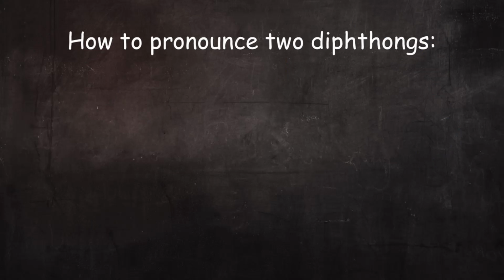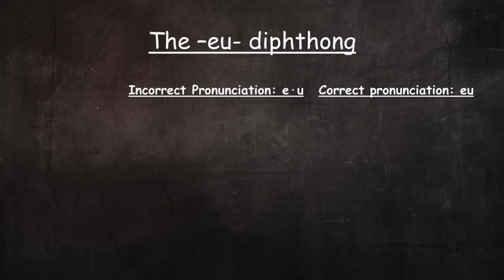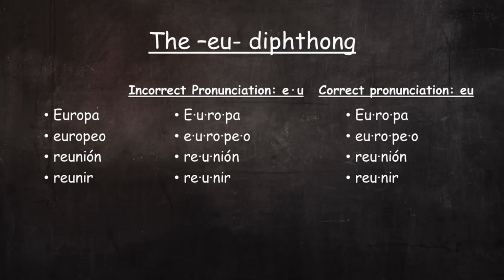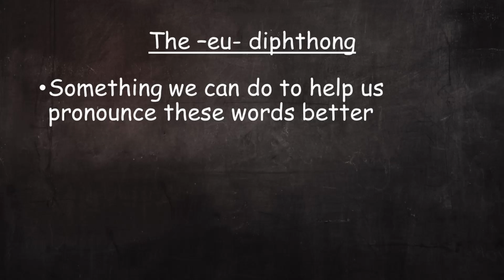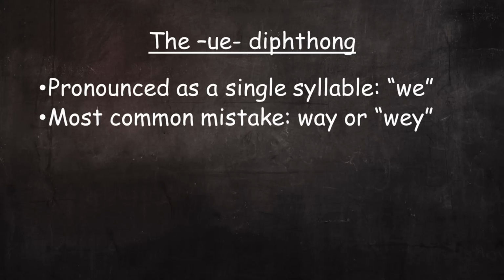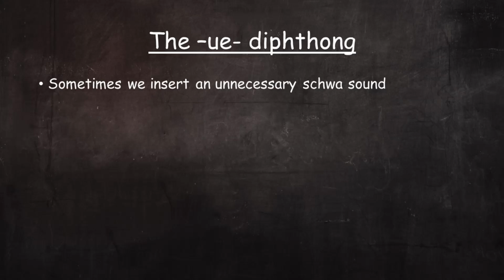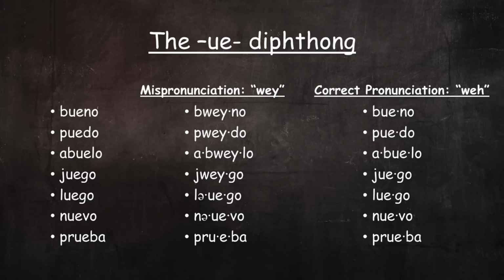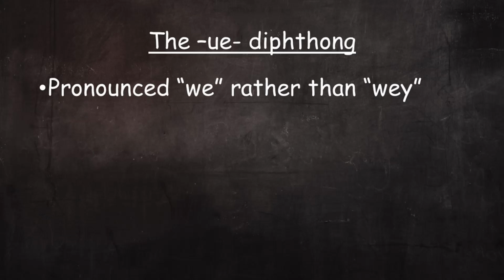Spanish pronunciation: -eu- and -ue-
This video looks at the pronunciation of two Spanish diphthongs that most students pronounce wrong at least some of the time.